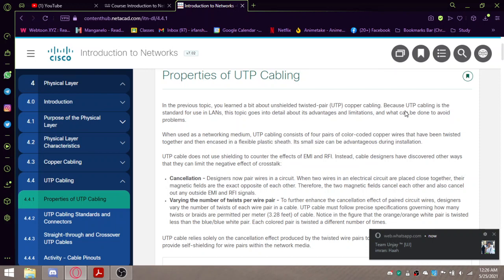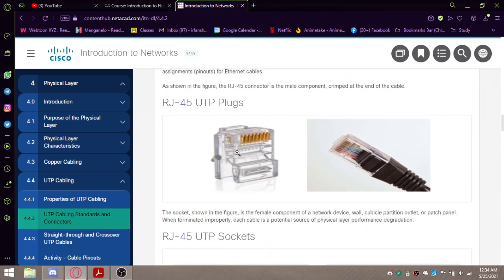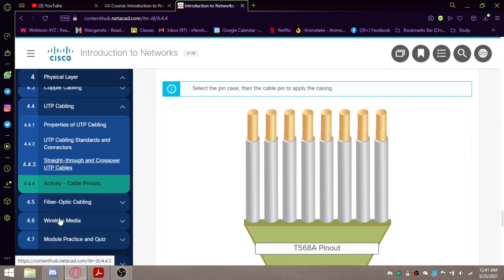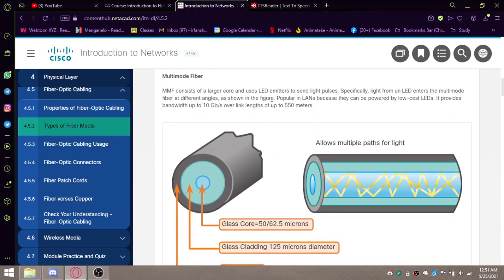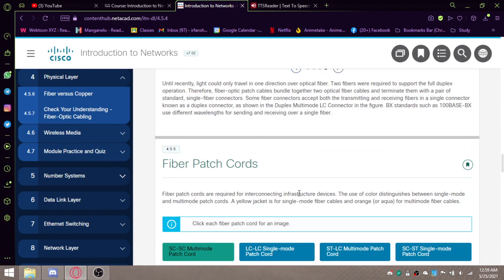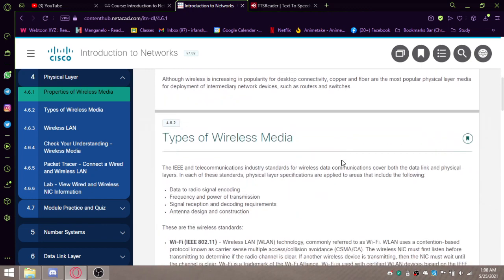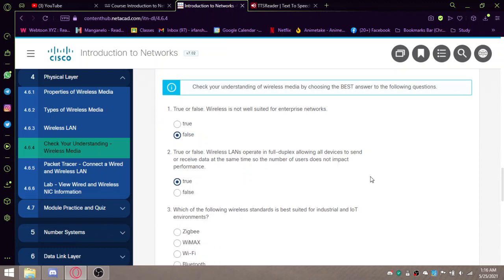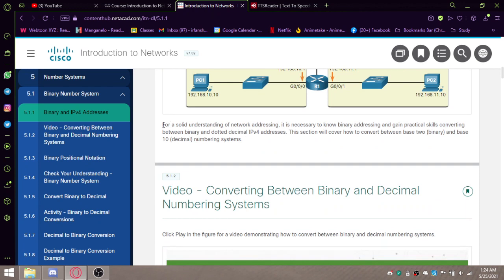Study Networking P1 Module 4 and 5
asda